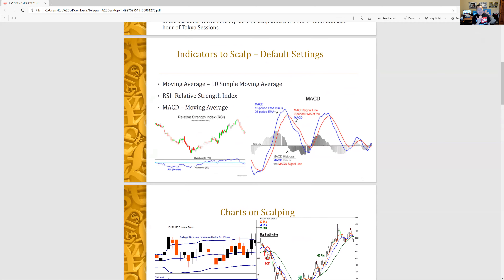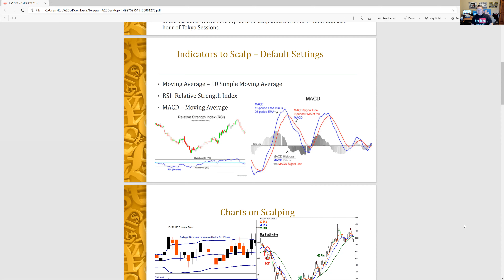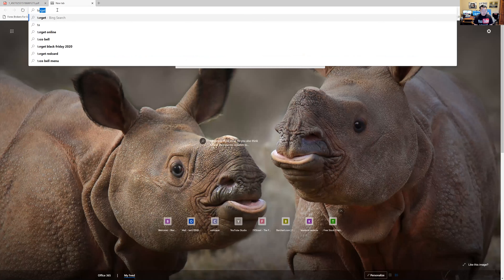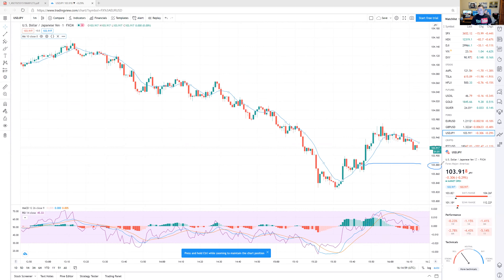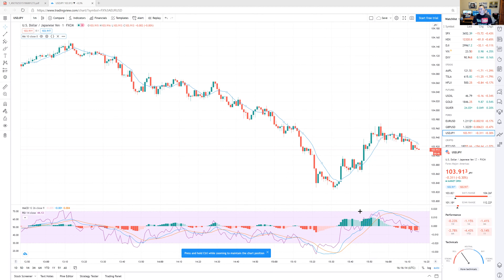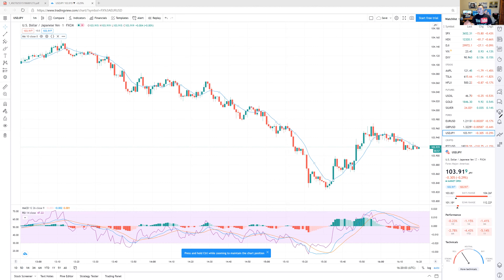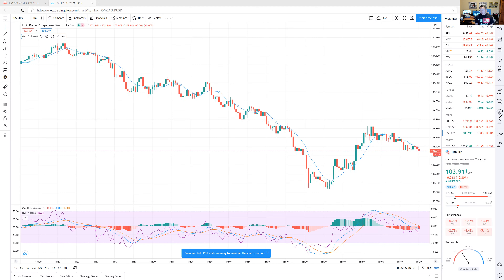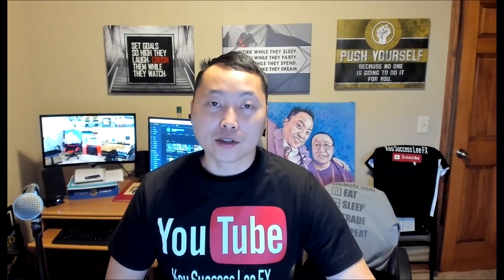Another Flipping Forex PowerPoint Slide Talk with kouleefx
Why is this such a huge topic on scalping on the 1min chart time frame? Indicators?
Because we all want fast money, quick pip$, short term trading to capture the most of amount of money on the lowest time frame in the forex markets.